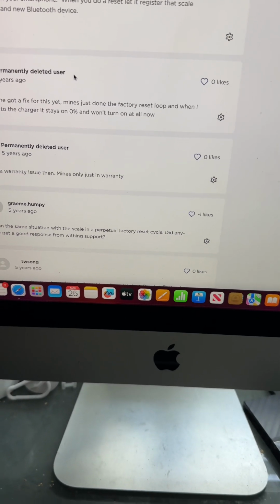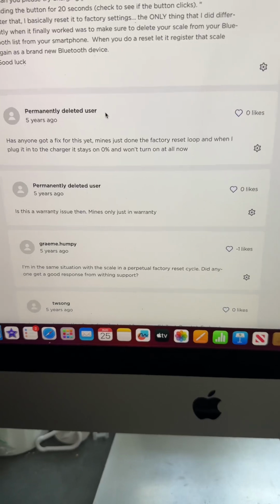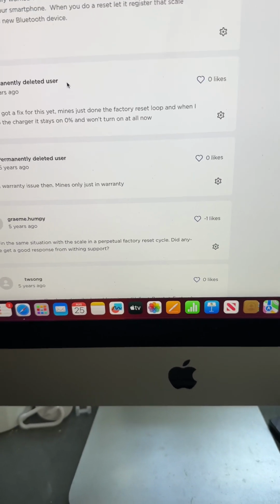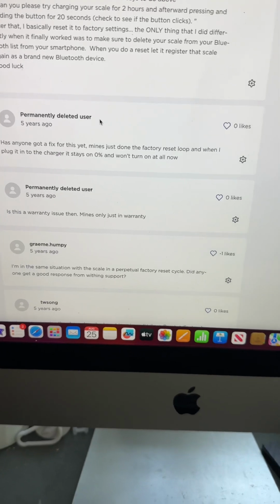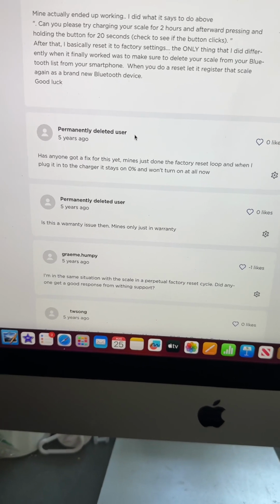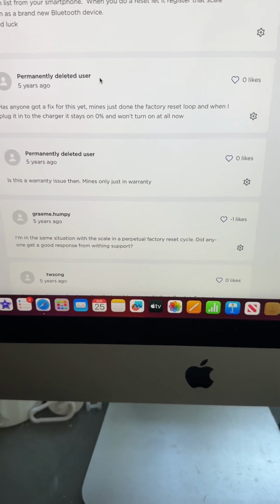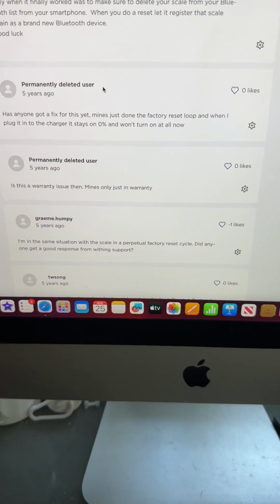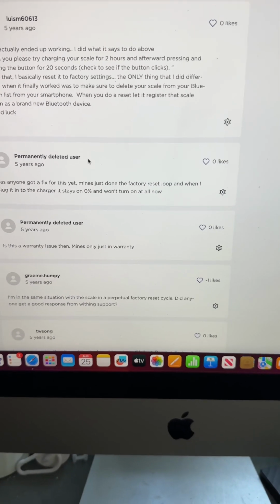Withings Body Cardio scale / stuck on setup / FIX!!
-Charge to 100% (leave it plugged )
-Delete device from Withings app(all accounts not just yours)
- forgot blue tooth device in your settings
-reset device by holding down side buttons for 6-8 seconds) . When you release it’ll show the options
-go to app and add device WHILE ITS STILL PLUGGED IN

GOOD LUCK!

Let me know if it worked in the comments and if there’s anything I can add in here